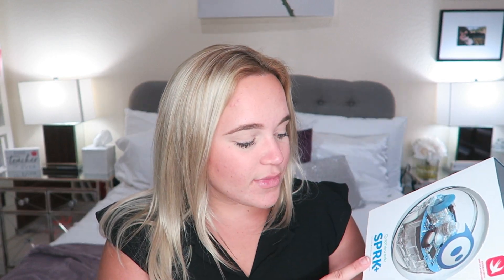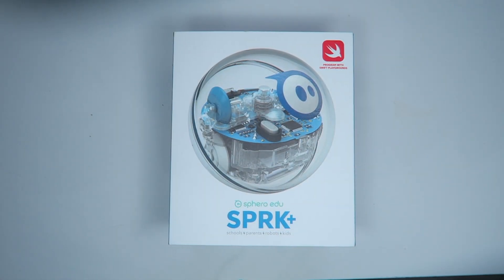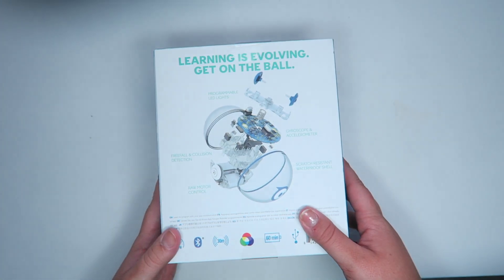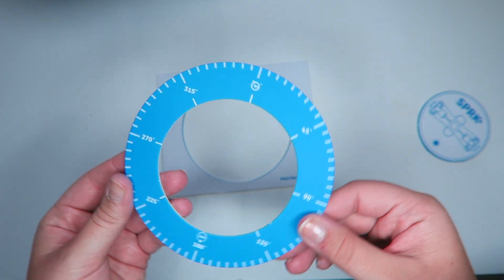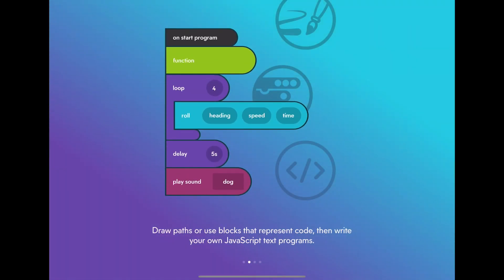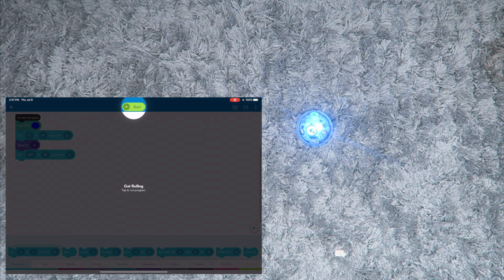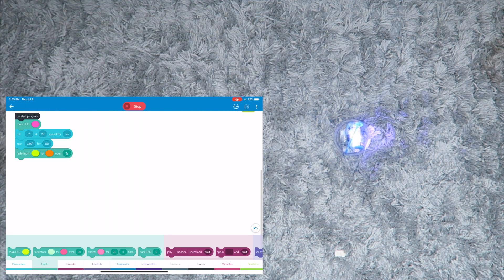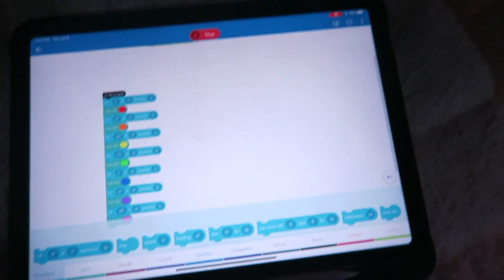I BOUGHT A ROBOT!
"A computer is a bicycle for your mind" Steve Jobs

The day has finally come! I finally got my school email which means I can finally set up my educator account for sphero.edu!! Rewind to January, when I first started my student teaching journey. I walked into the classroom and there were robots everywhere! I felt like I was living under a rock before I met this class. Coding is a daily skill that the students learn and practice. It motivates them and allows for creativity. I knew right away that I needed to invest in a robot for my students. You can sign up and create student accounts where they can create a program on their computers and then use a tablet to connect and see what the program is. This is great for students because it allows students to think abstractly.

Also, a great website for students to start learning the world of coding is code.org!

Hi! My name is Lena and I am from Arizona! I am a first-year third-grade teacher! Teaching has always been my passion and dream. I am so excited to start this incredible journey as a teacher. I am looking forward to sharing my journey with all of you!